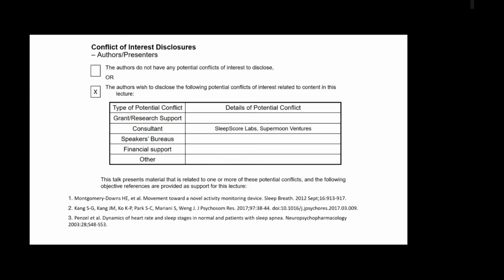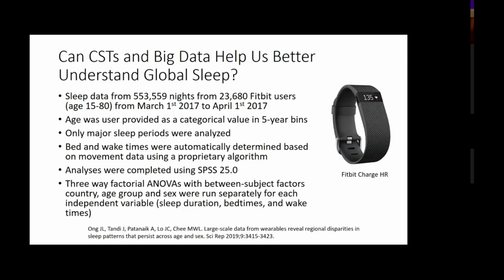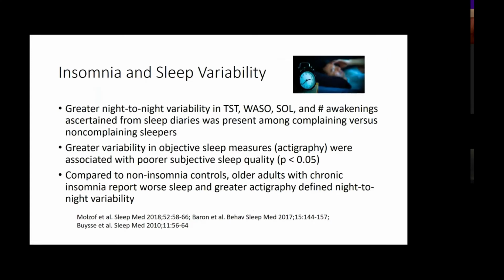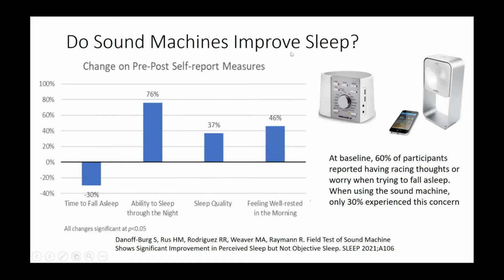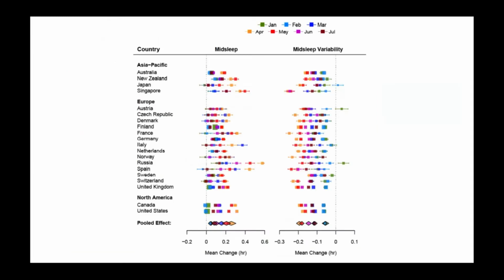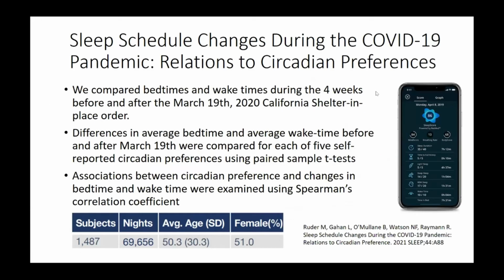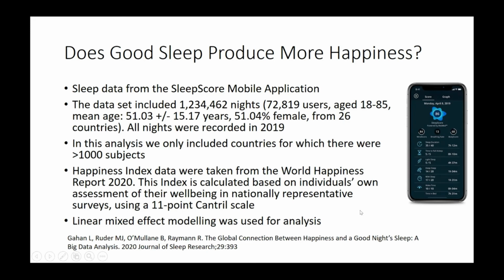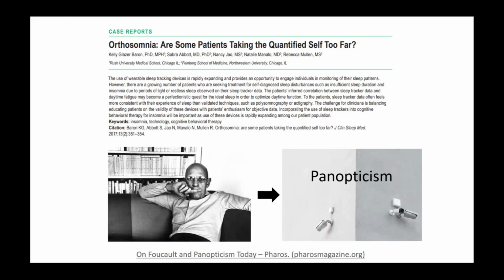Nathaniel F. Watson, MD, MSc "What Have Consumer Sleep Technologies Taught Us About Sleep?"